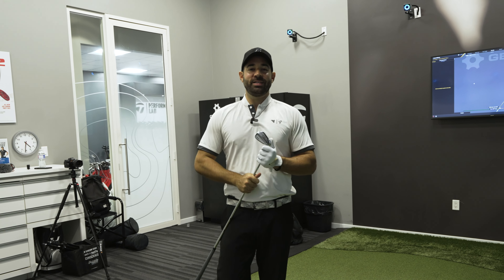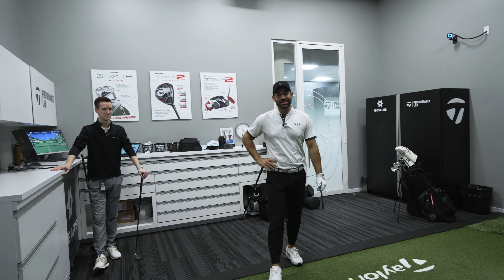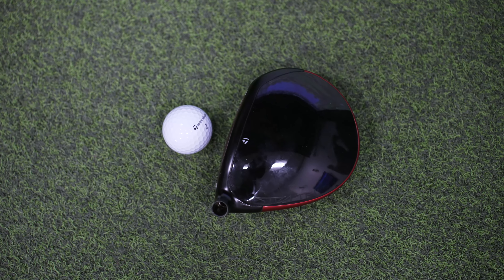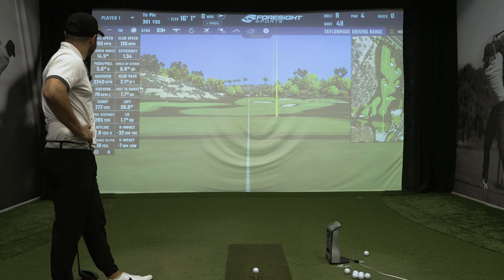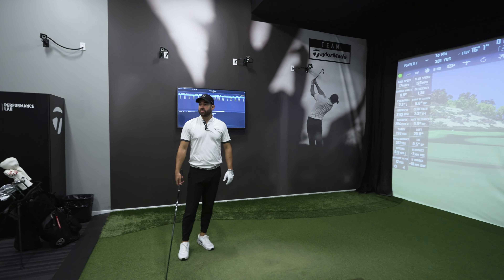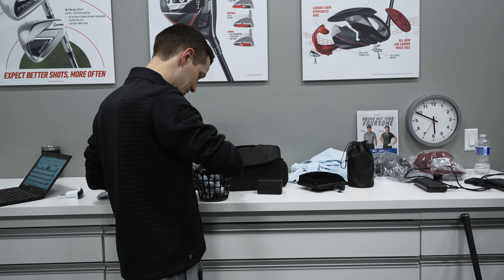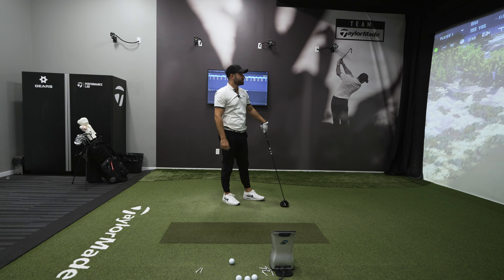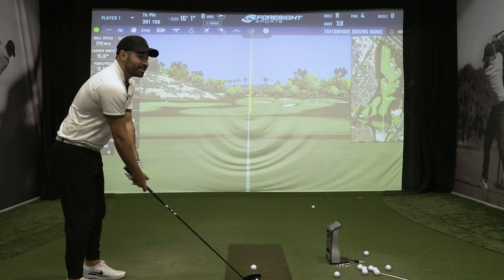Driver Fitting at Taylormade Performance Lab | Stealth 2 Plus+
This has been one of the best/ fun experiences of my golfing life to date. Taylormade has been kind enough to supply me with a whole bag of clubs.

In todays video I bring you along to experience what it's like to get a driver fitting at the TaylorMade Performance Lab in Toronto, Canada.

Thanks you to TaylorMade Canada for the incredible experience and I can't wait to try out all of the clubs!

Pants I wore in the video are from Primo Golf Apparel.